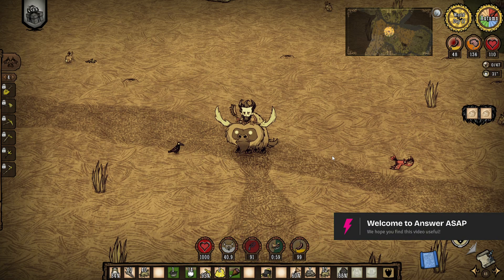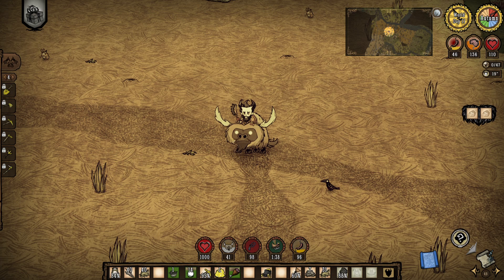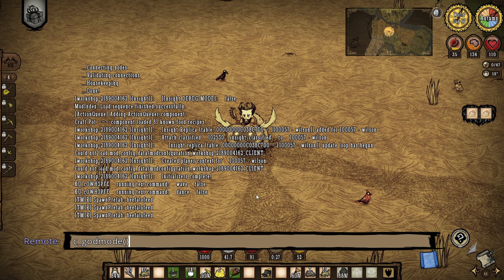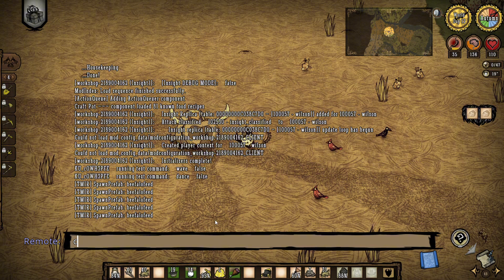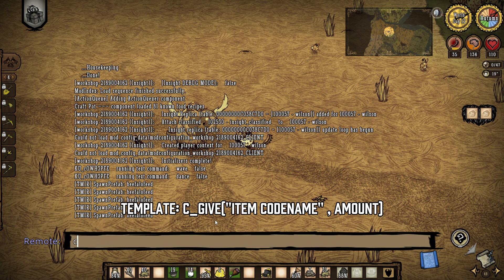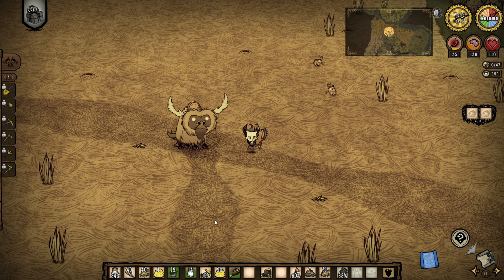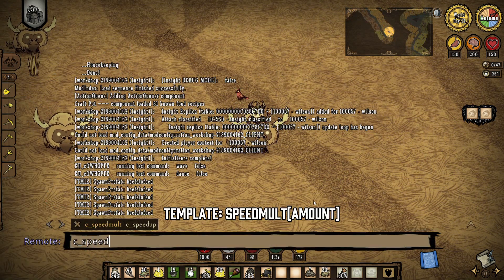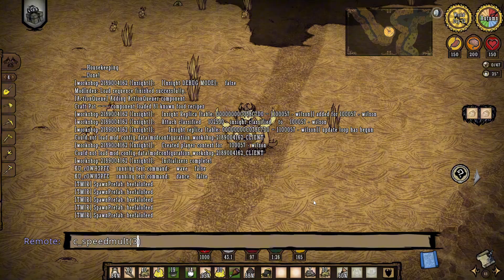How to USE CONSOLE COMMANDS in Don't Starve Together (Step by Step) 2025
This tutorial explains how to use console commands in Don't Starve Together to change settings, spawn items, or test features. Please consider liking the video and letting us know if you have any comments, ideas or questions, we really appreciate any feedback! We have plenty of other tutorials on our channel so come and see if we can help you with anything else :)